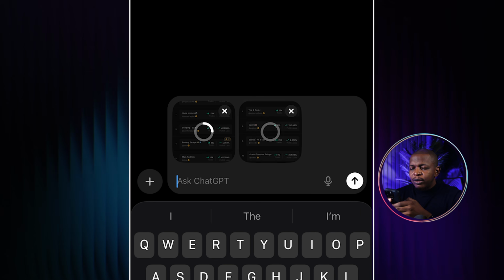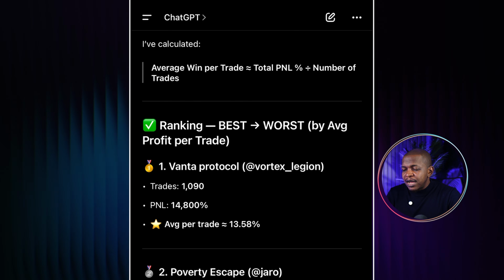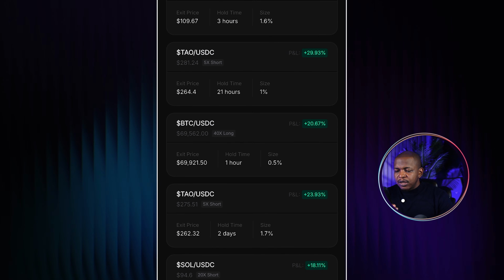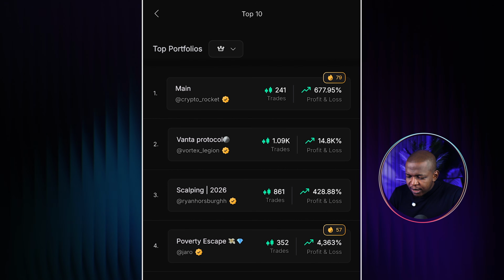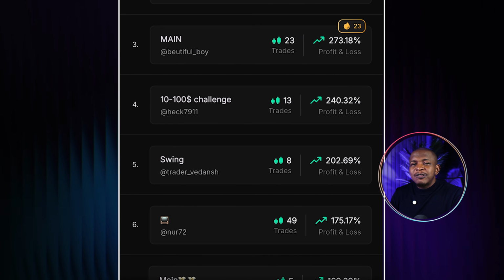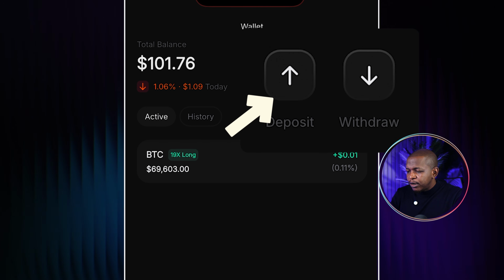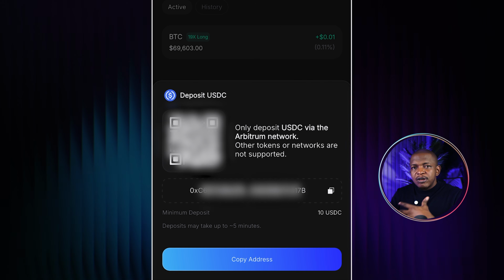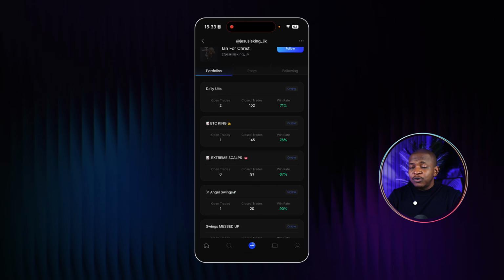How to copy a Master Crypto Trader and get his results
Mimic the best traders with me on Involio

FOREX BROKER I USE:
📊  Tools

1. My Risk Calculator

2. TradingView

3. Best Trading Journal (Edgewonk)

⏱️ TIMESTAMPS
0:00 - Intro
1:38 - Involio Copy Trading App
2:46 - How to do Copy Trading on Involio
9:06 - My problems with Involio